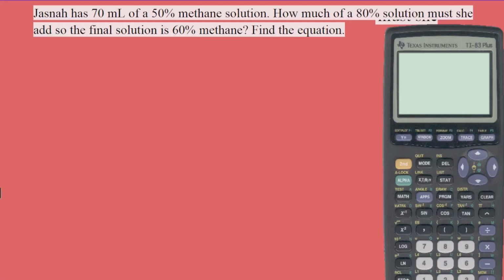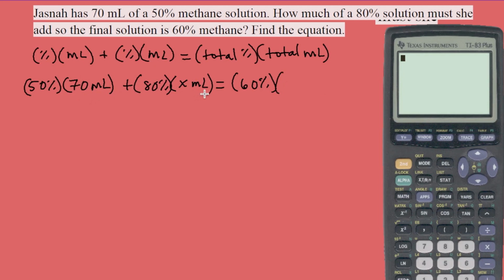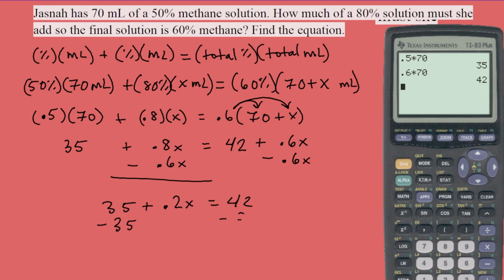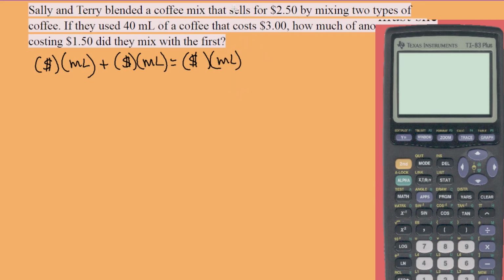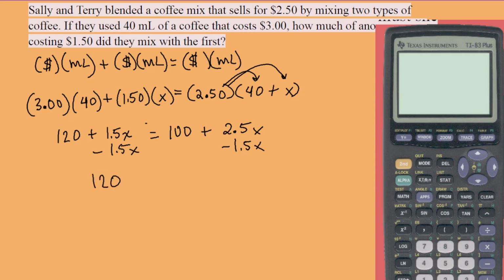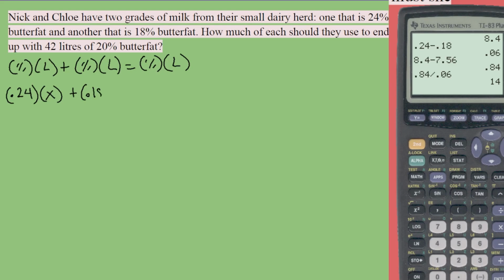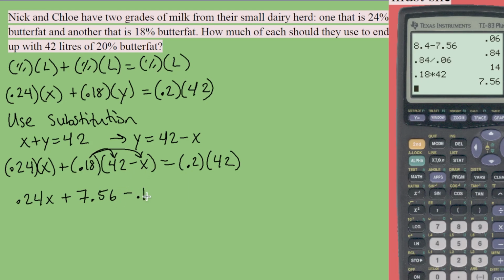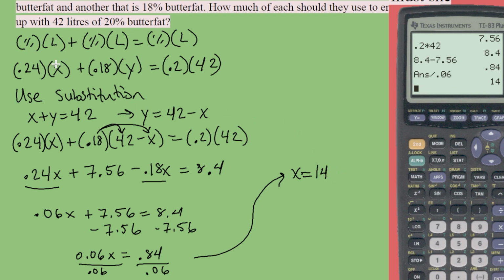3 Mixture Problems (Math for College Algebra)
A few examples to help you master mixture problems